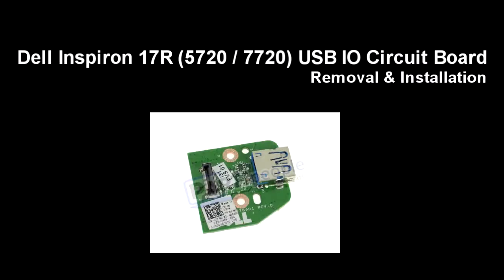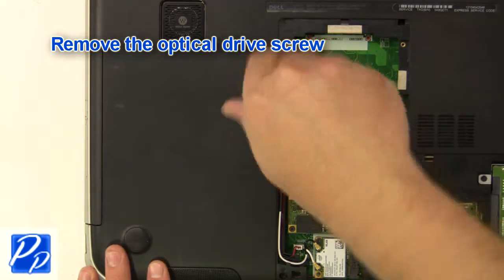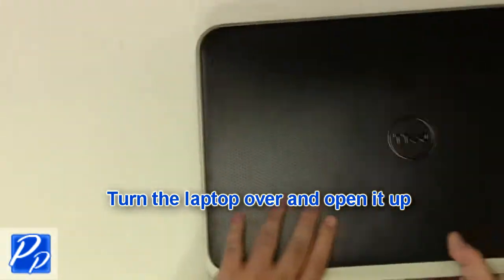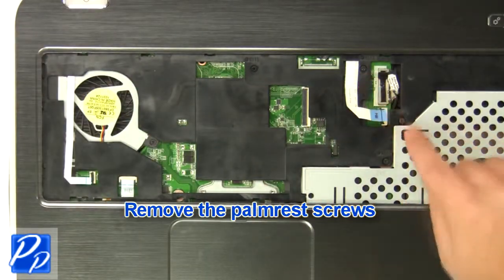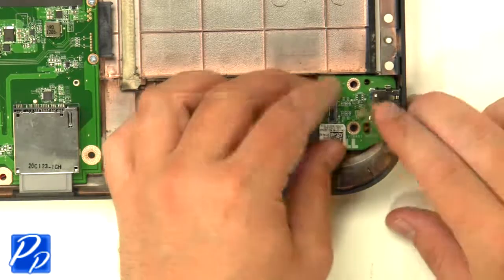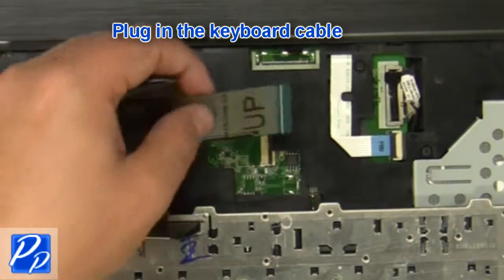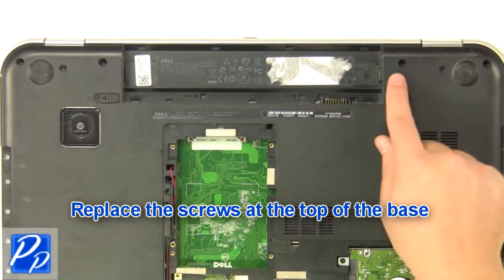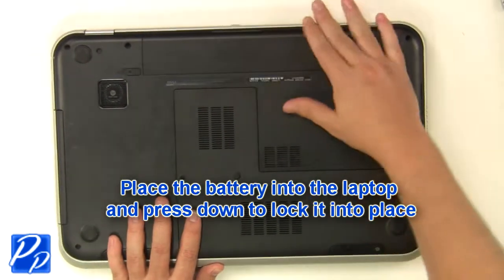Dell Inspiron 17R (5720 / 7720) USB IO Circuit Board Replacement Video Tutorial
This Dell Inspiron 17R (5720 / 7720) video repair tutorial was brought to you